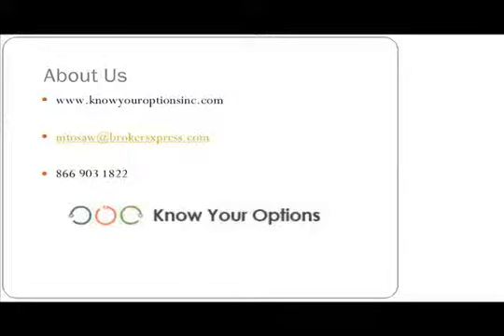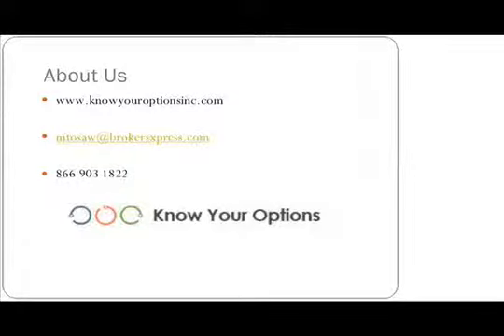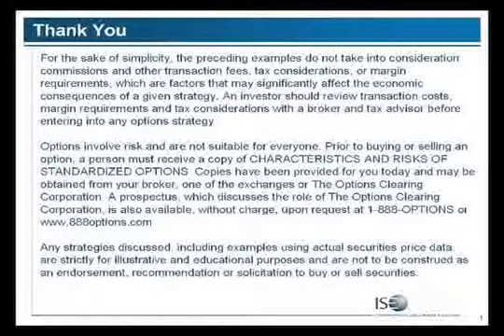Mike Tosaw on Reducing Your Portfolio Risk with FX Options 8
With so much uncertainty in the global economy, its imperative for investors to look beyond traditional asset classes and find an alternative. Join Mike Tosaw, a top options instructor and Registered Representative at Know Your Options, who will discuss how can FX Options can help you manage your portfolio risk and reduce your Forex exposure. Mike will also discuss how to develop effective trading tactics that takes into consideration your market forecast, risk tolerance and investment objectives. Mike will also discuss what kind of strategies we can employ to hedge against these currency moves. Using straddles, strangles, butterflies and more, learn to trade your views on the U.S. dollar against the major currencies.